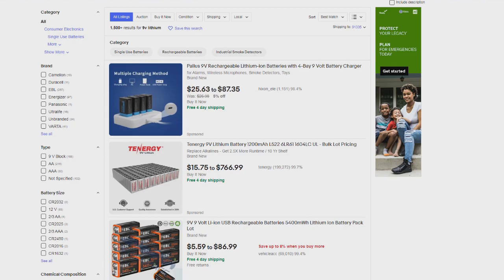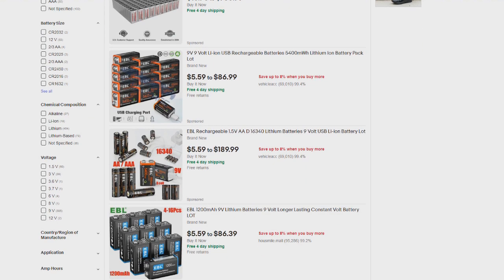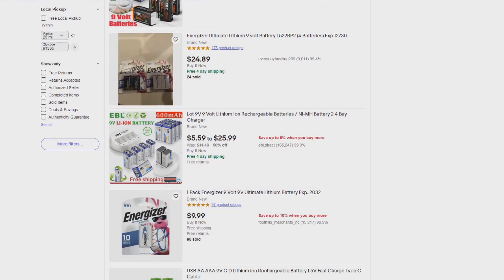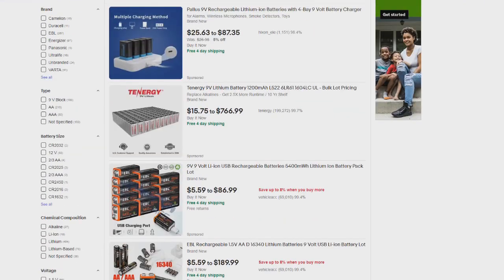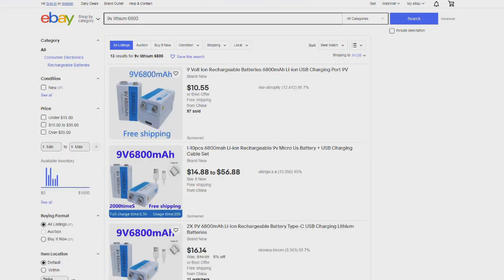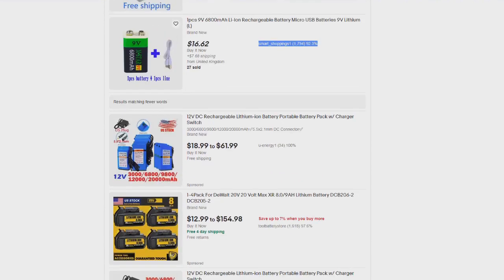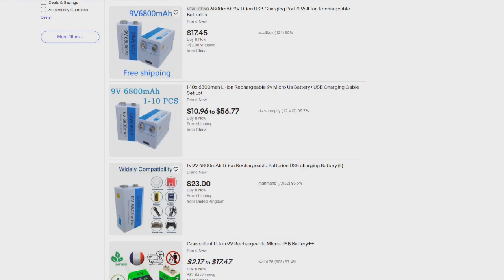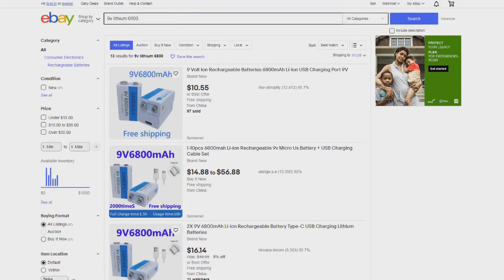Fake/Mismarked Lithium 9v batteries on Ebay! Don't get scammed!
Be careful with units and batteries marked as super high capacity!